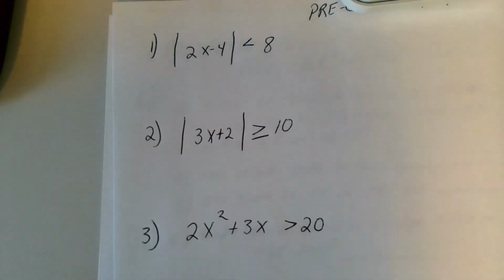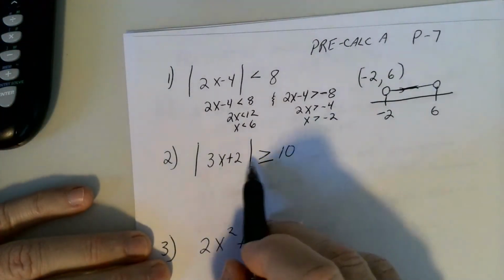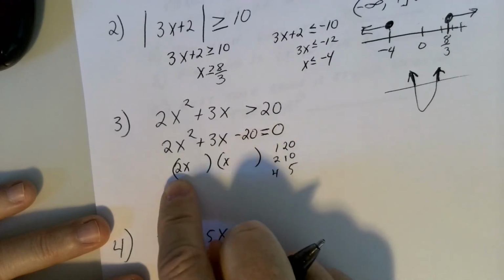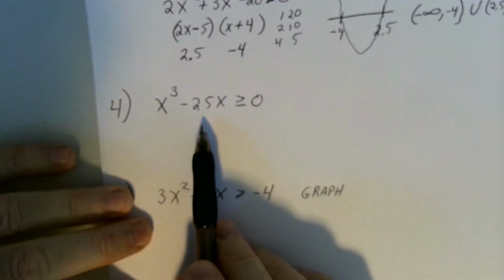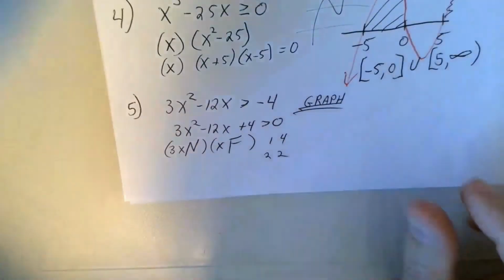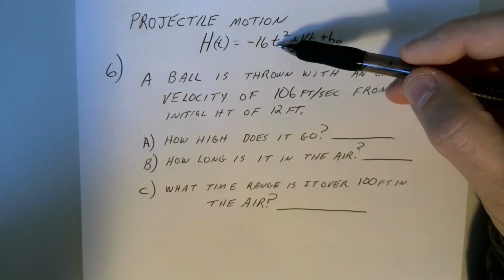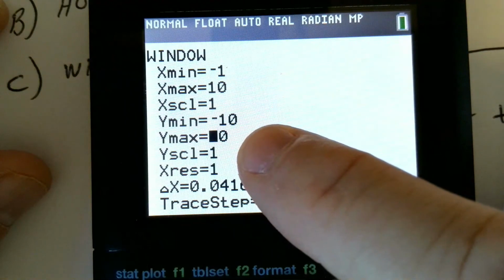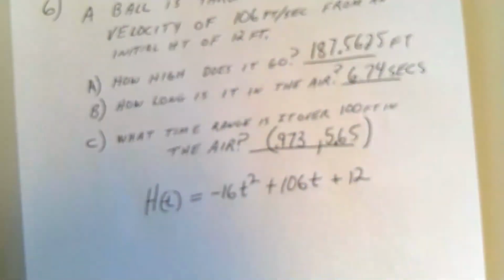Precalc A P 7 Absolute Value and Quadratic Inequalities